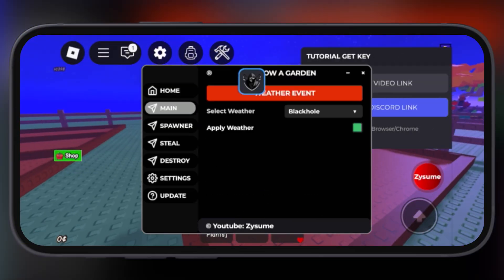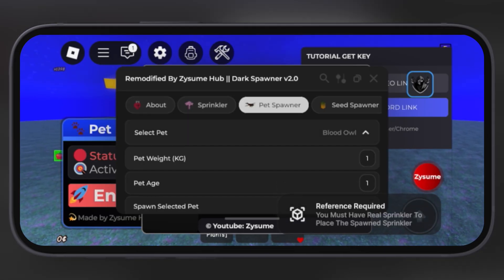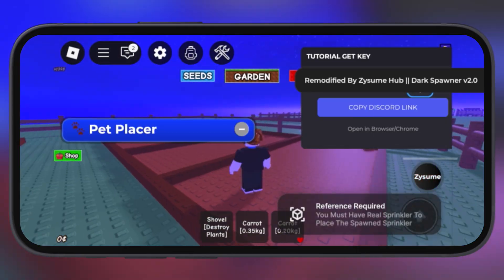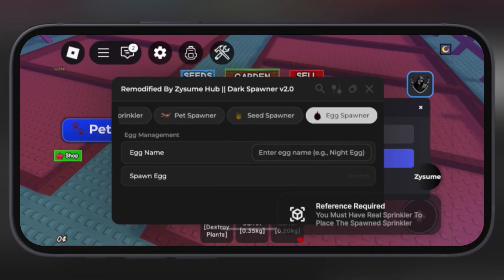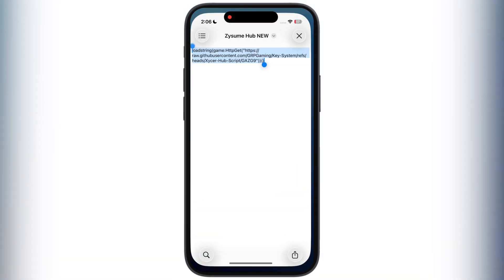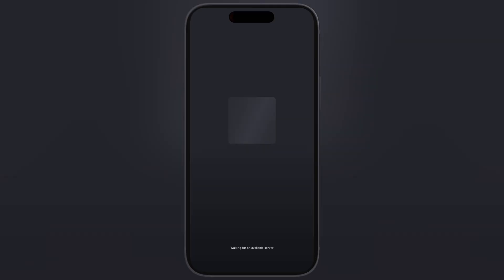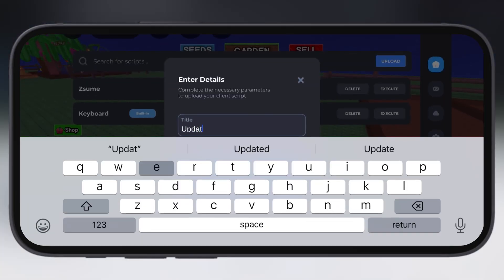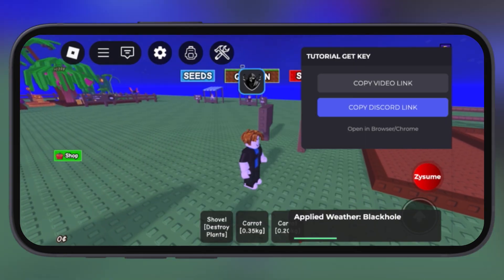[New] Updated Grow A Garden Script | Egg, Pet, Seed Spawner & Pet Sprinkler Script | Using Delta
In this Video, I am introducing a brand new updated Pet, Egg, Seed Spawner & Pet Sprinkler script for grow a garden. I am using Delta Executor for Roblox to run this script.

Thanks